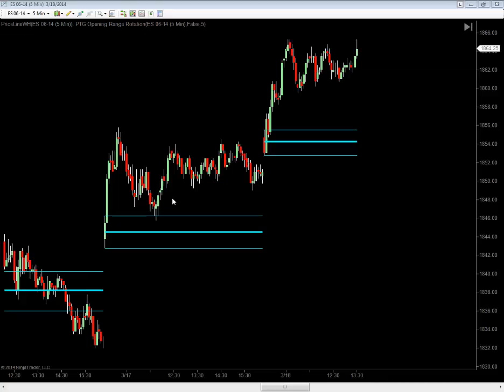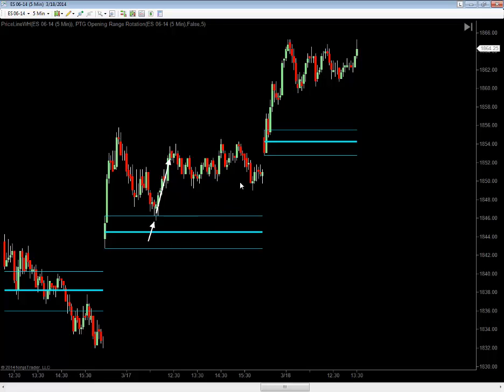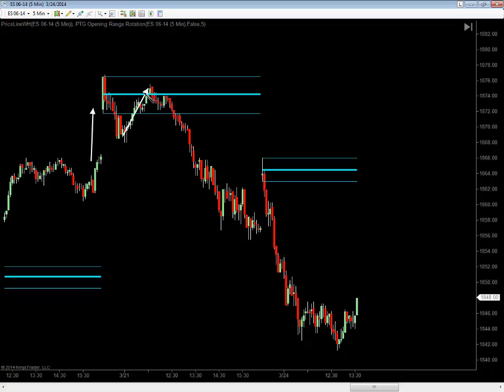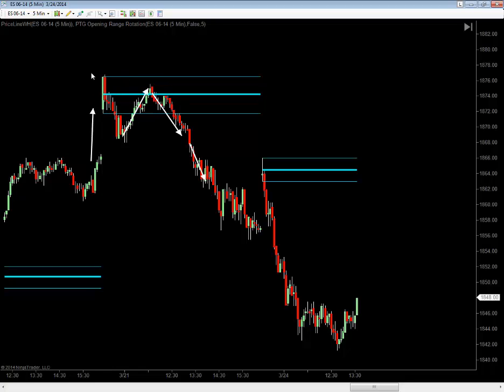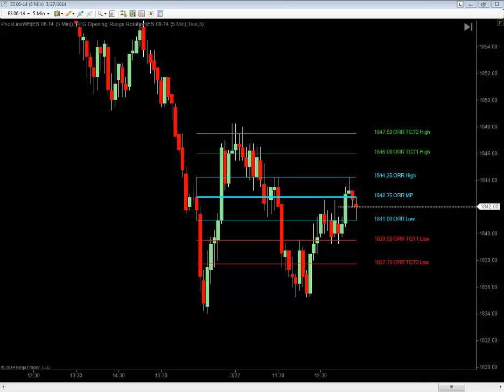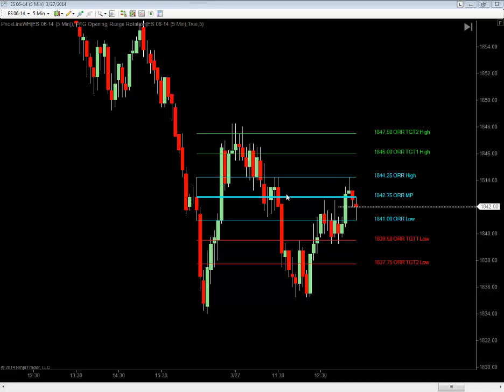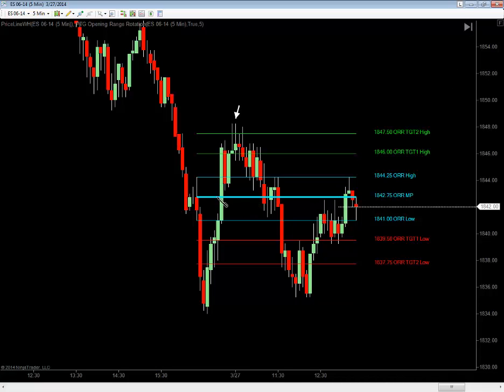PTG Open Range Strategy Indicator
Identifies "Key" Open Range Price with Targets

The Open Range Strategy Indicator plots the 5 minute Open Range Rotation Median Price which acts as the Session's "Anchor Price". Early trading sentiment is measured with trade strategies formulated and implemented by "Mr. BIG". This indicator also plots price targets with uncanny accuracy. If you plan to trade along side institutional traders, this is a worthy tool to use. Part of our "Balance Chart Bundle"